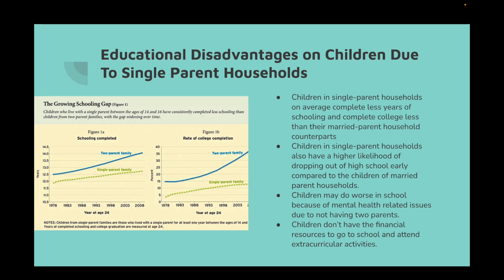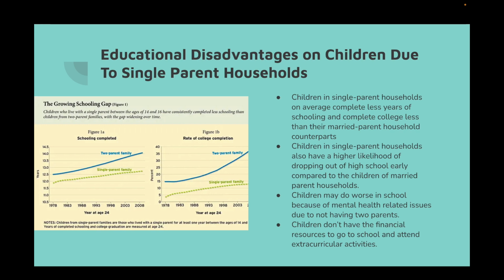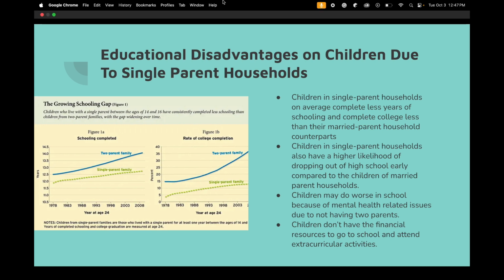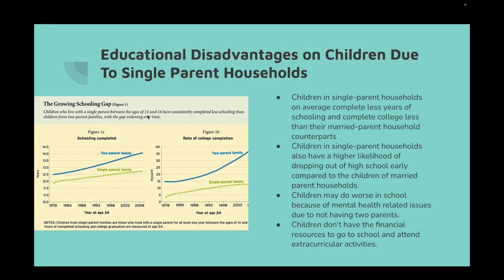The Effect of Single-Parent Households on Children.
The Effect of Single-Parent Households on Children, as well as The Impact of Social Class on Single Parent Households.
This site has the sources to most credits in the video. Comment questions down below, and I'll do my best to answer them.